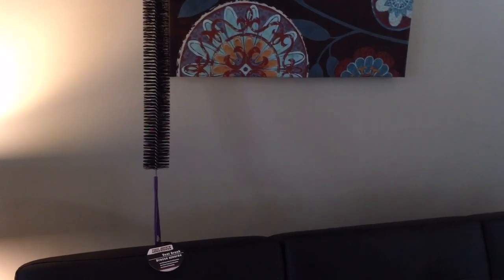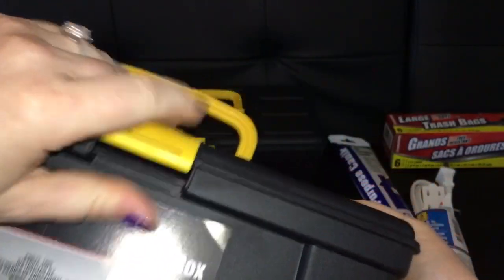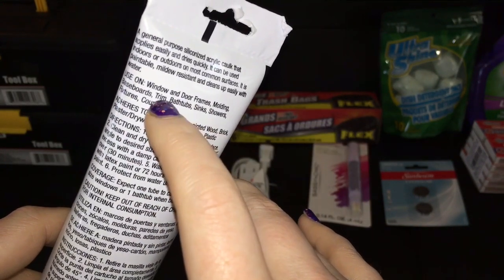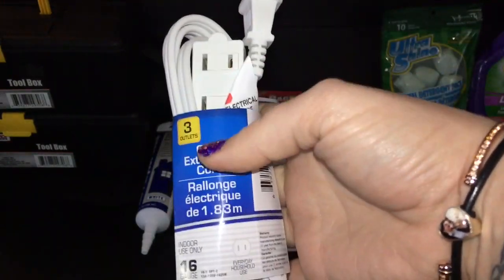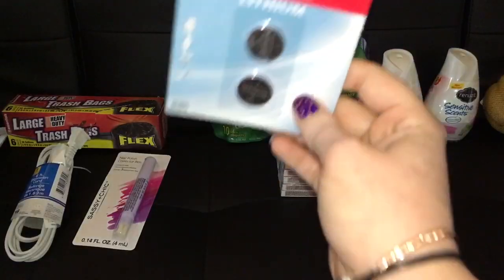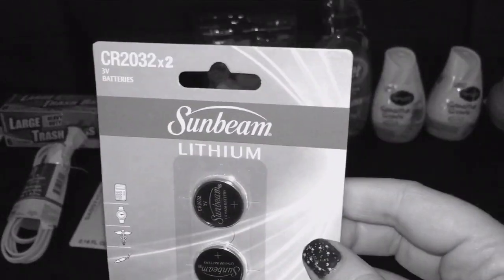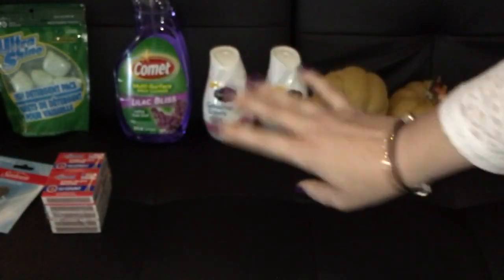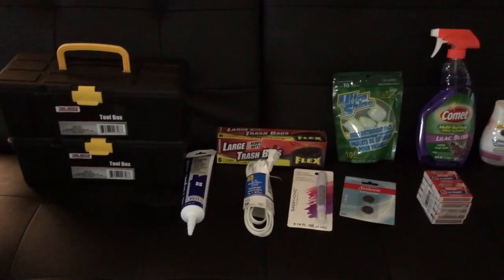Dollar Tree Haul + AMAZING NEW FINDS 😍 • fabb TV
Thanks for the likes 👍🏻!!! Y'all are amazeballs!

Hope you enjoy this Dollar Tree haul. I found some new thangs to try, and my dorky self finally found those adorable little tool boxes!!! Sweet ***GLORY*** thank goodness, because I was getting frustrated lol. 😂💖

::• let's be friends •::
I͛G͛: @amandaa28_
F͛B͛: FabbTv
T͛w͛i͛t͛t͛e͛r͛: @AmandaFabbTV
P͛e͛r͛i͛s͛c͛o͛p͛e͛: @AmandaFabbTV

::• snail mail •::
Amanda (fabbTV)

::• video info •::
Hmmmm no info really. Not this time. Not sure if anyone reads this far so I'm still testing this "section" out. If you're reading this type: "GIANT SPOOLIE" in the comments. 😏💓💃🏼

fabb tv | Dollar Tree Haul | September 2016 | Household Haul | Home Goods

::fabb-ulous info::

😮💄 How to Get FREE Makeup & Beauty Products!

🎀 My Favorite Nail Polish & Beauty Products!

💰 How To GET PAID for shopping!

👛 Save Tons of Money Shopping Online at Your Favorite Stores with Shoptagr!

📦 100% FREE MONTHLY BOX O' SAMPLES!

🚀 wooooosh. ☄
:::All opinions are 100% my own. Products shown in my videos are purchased with my own money unless stated otherwise.:::